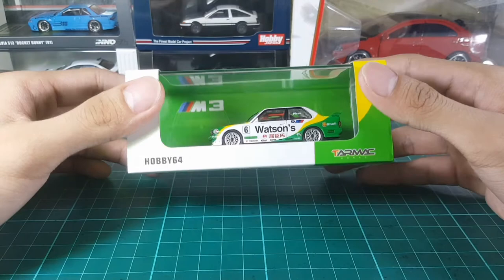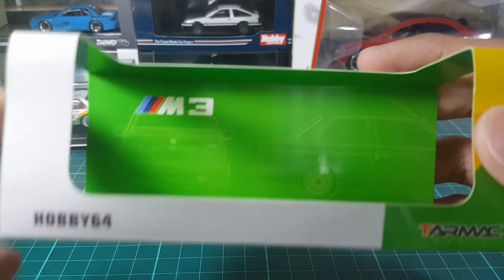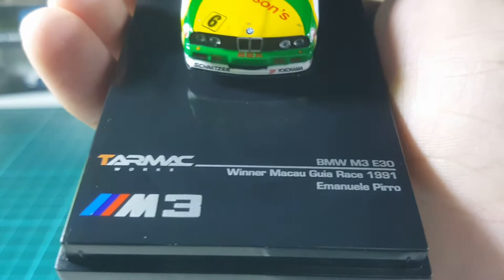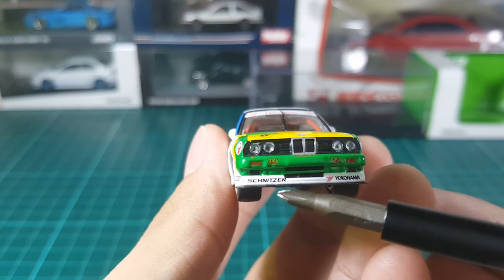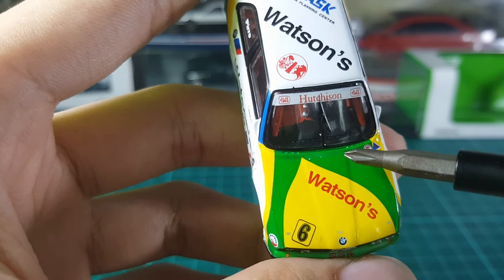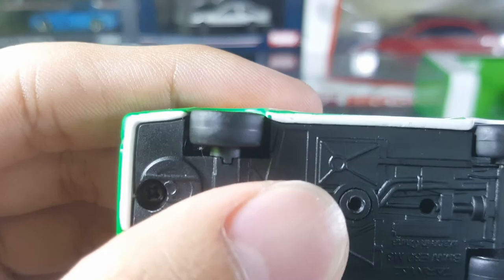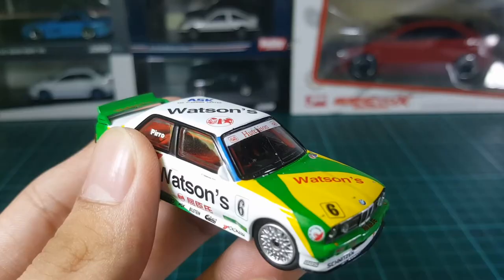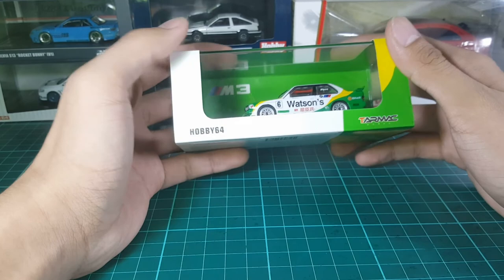EURO CAR! | Tarmac Works BMW M3 Emmanuel Pirro Edition Review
BMW M3 Emmanuel Pirro Edition Tarmac Works Review
EURO CAR FOR A CHANGE!